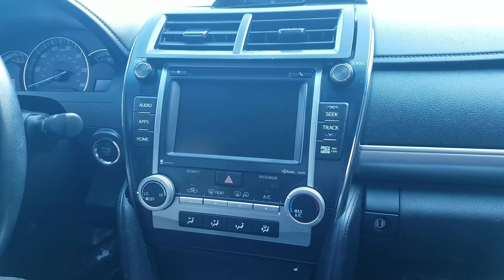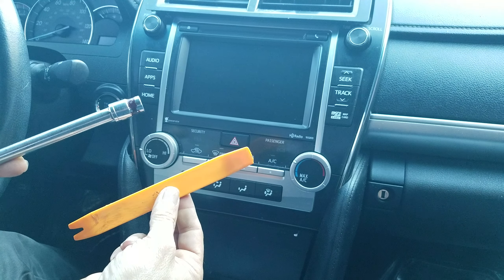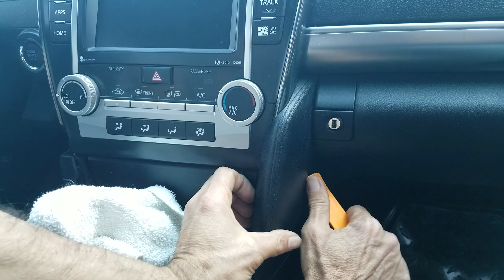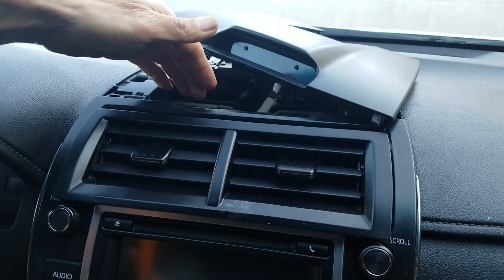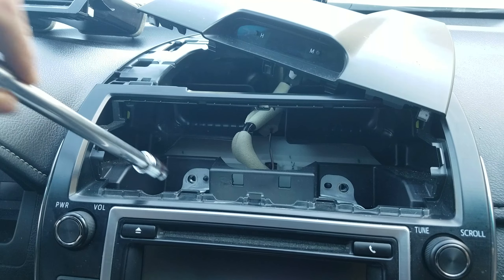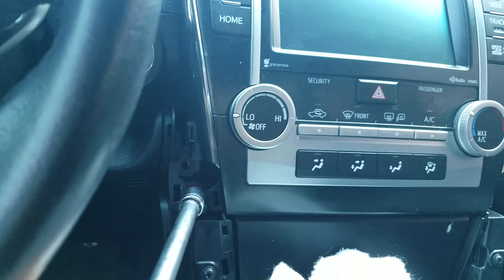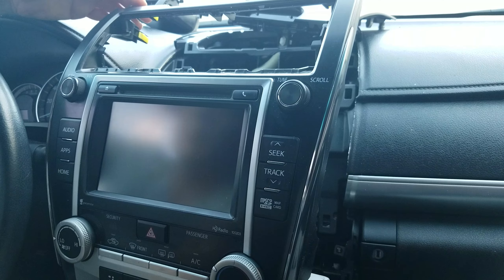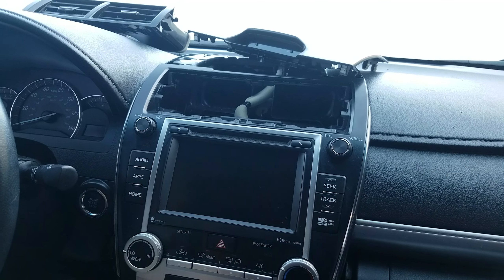How to Remove Radio / Navigation / Display from Toyota Camry 2014 for Repair.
Removal and Installation of Toyota Camry Radio, Navigation, Display, CD Player Year 2014, 2015, 2016, 2016 for repair.